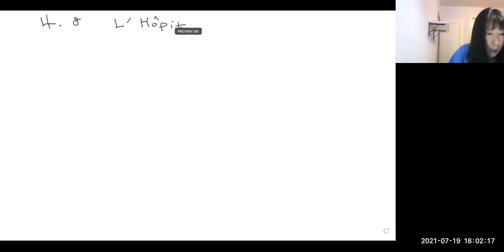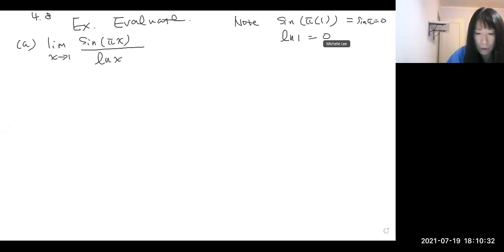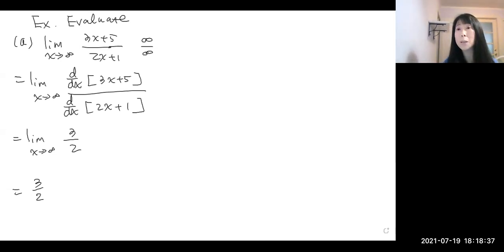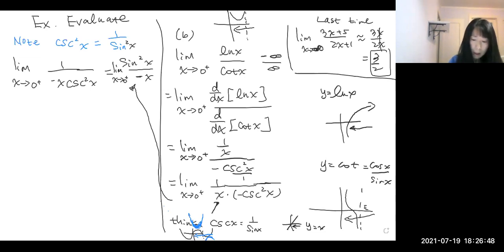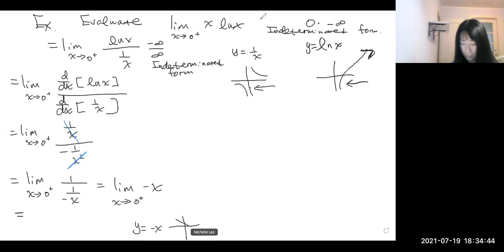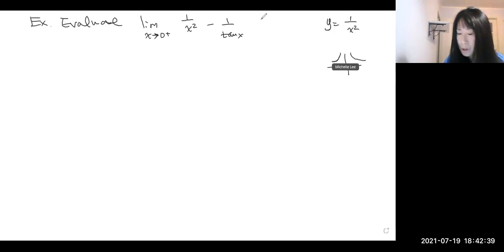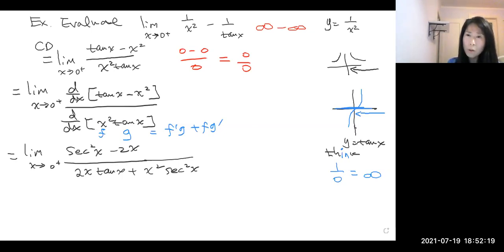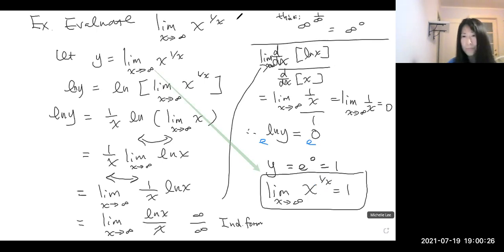Calculus1: 4.8 L'Hopital's Rule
L’Hôpital’s Rule  (∞/∞  Case) (0/0 Case), Other Indeterminate Forms